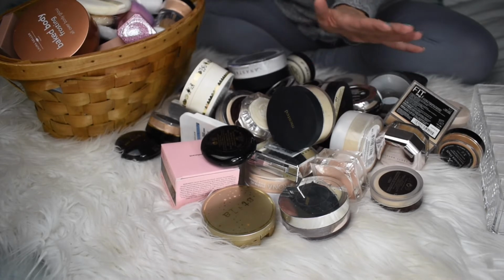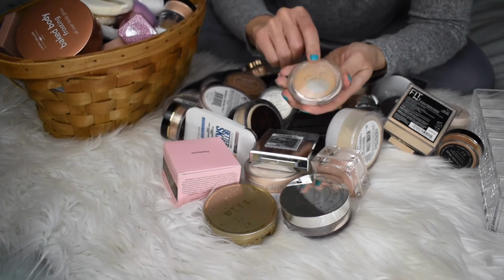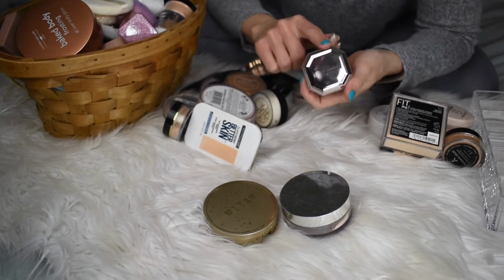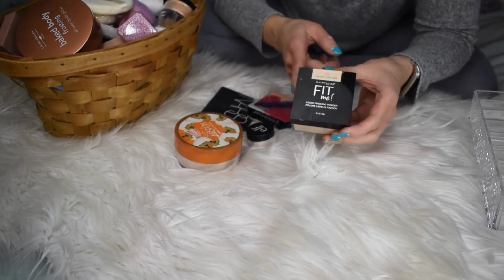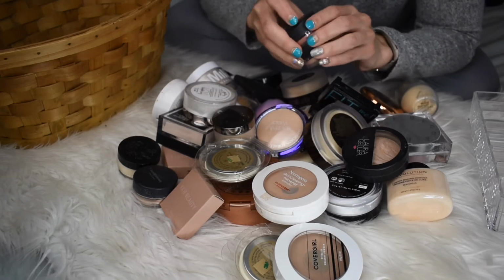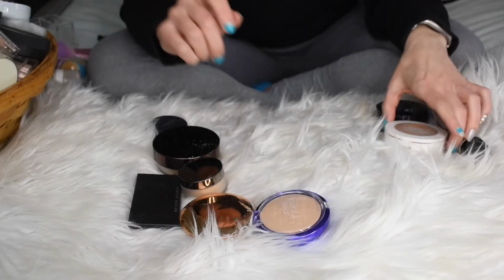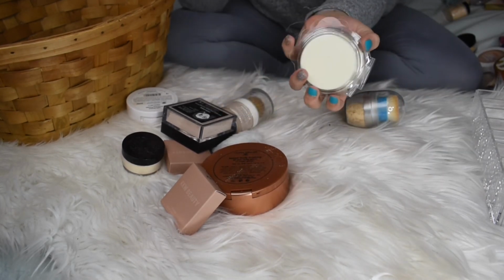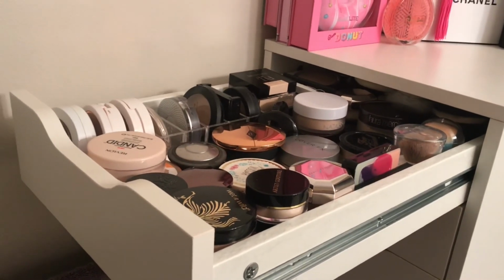Face Powder Collection & Declutter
Hey Fam! 🥰 Thank you so much for stopping by! In this video, I am going to be sharing my entire face powder collection with y’all! This series has really been helping me to come to terms with my makeup inventory and this series is helping me to curb my overspending on makeup. I am honestly embarrassed by how much I have relied on shopping - particularly this year - to help me cope with mental stress, depression and anxiety - and I think going thru this process is forcing me to be honest about my makeup inventory with you...but aIso with myself. Doing this series has helped me talk myself out of buying new makeup up in any of the categories I’ve filmed thus far and I hope that this practice can provide helpful tools for you as well if you are struggling with the urge to shop with excess in your collection. ♥️💋